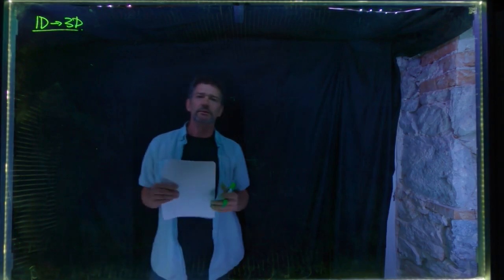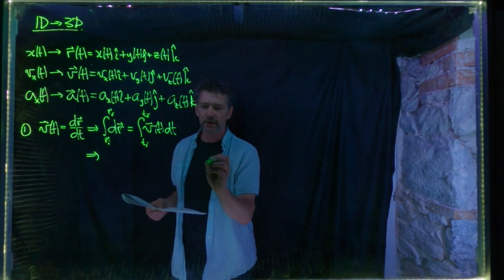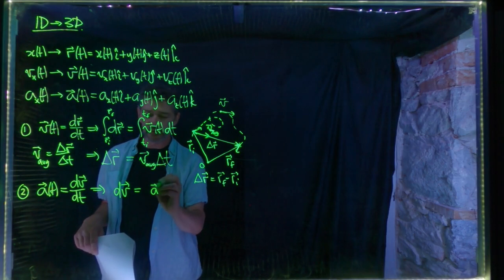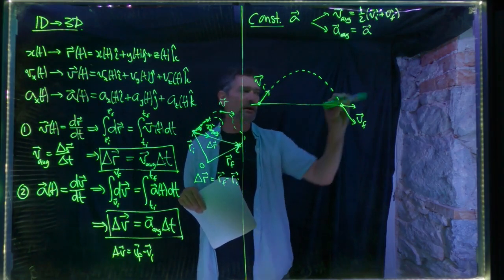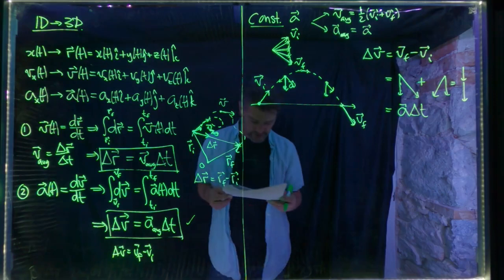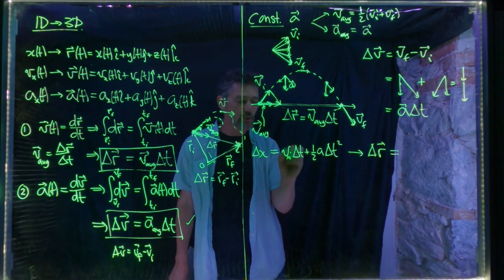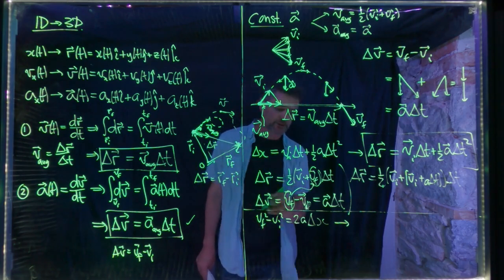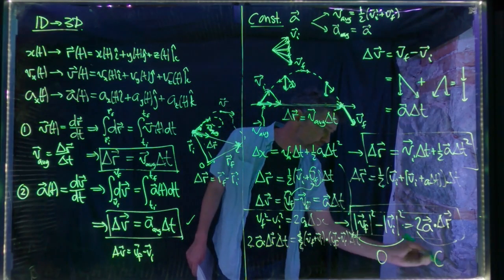LEC 2E Vector Kinematics